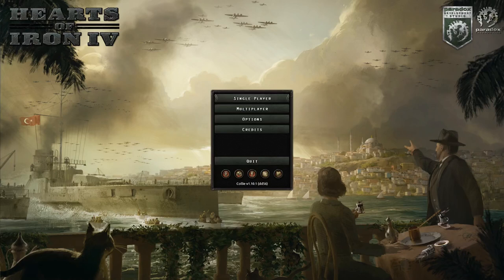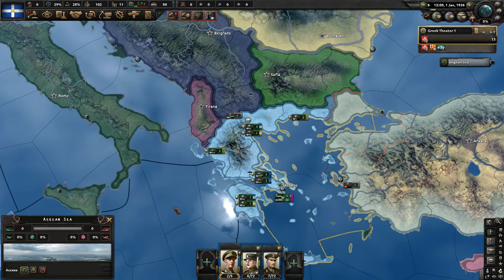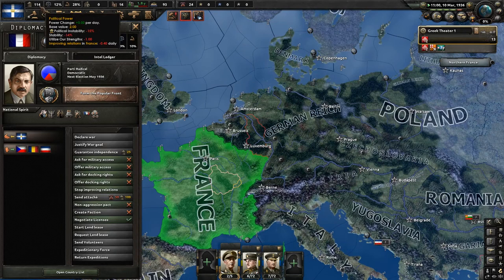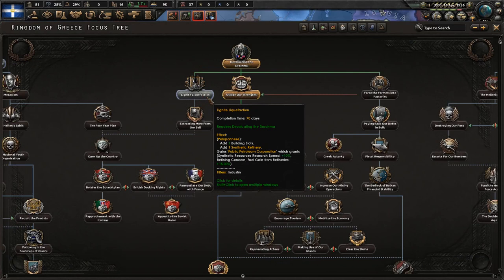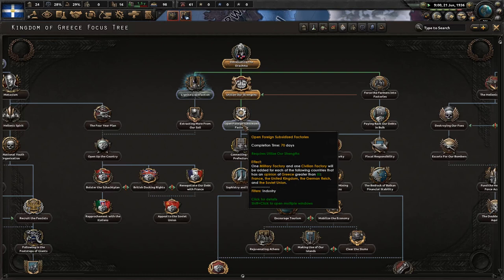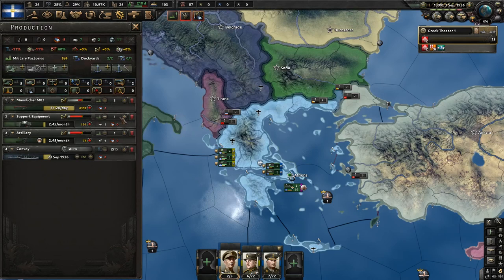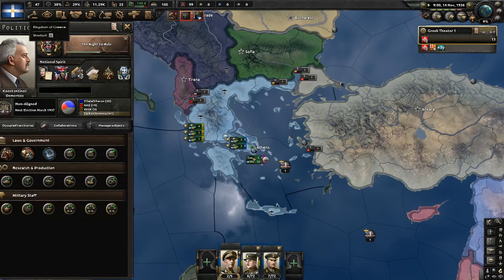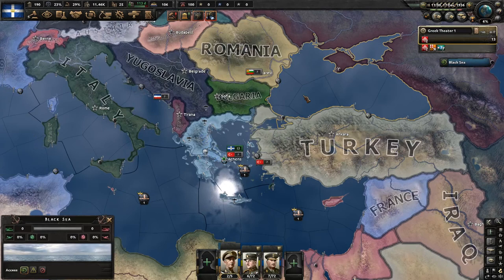Monarchist Greece #1 King George II - Hearts of Iron 4 Battle for the Bosporus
Interested In more Hearts of Iron IV content? Including many mods & multiplayers.

This campaign includes all DLC, Man The Guns , La Resistance , Waking The Tiger , Together For Victory , Death Or Dishonor & Battle for the Bosporus.